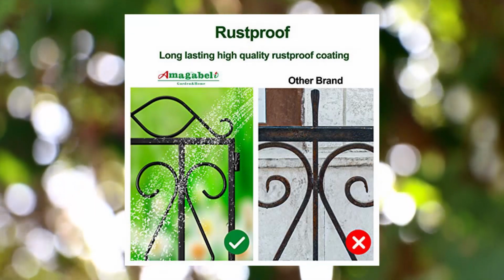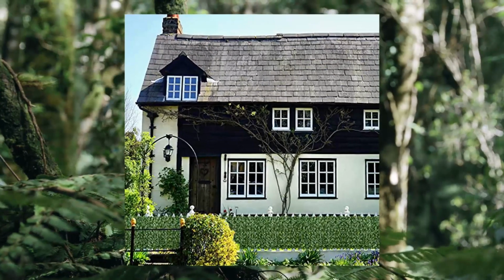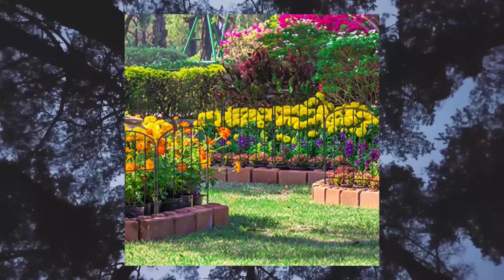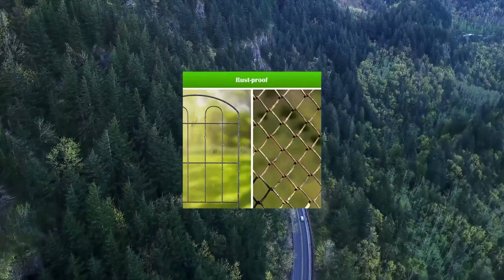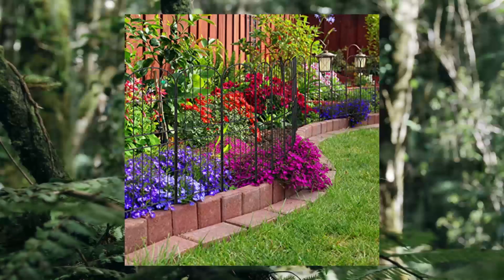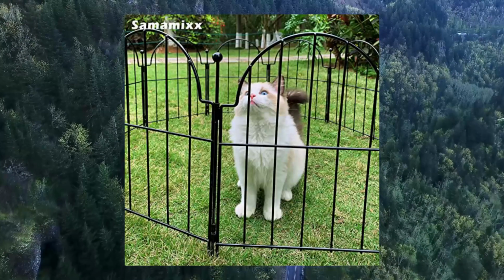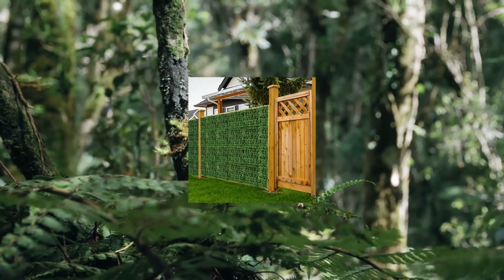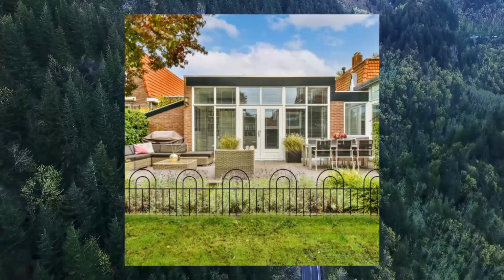Top 10 Decorative Fences You Can Buy March 2023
AMAGABELI GARDEN & HOME Decorative Garden Fence 32 in high x 24ft Wide 5 Panels in Total Outdoor Black Metal Wire Fencing Rustproof Landscape Patio Flower Bed ET32

OUSHENG Decorative Garden Fence No Dig Fencing 10 Pack

Decorative Garden Fence Outdoor 24in x 10ft Coated Metal RustProof Landscape Wrought Iron Wire Border Folding Patio Fences Flower Bed Fencing Animal Barrier Section Panels Decor Picket Edging

28 Pack Decorative Garden Fence Outdoor 24in  H  x 30ft  L  Coated Metal RustProof Landscape Wrought Iron Wire Border Folding Patio Fences Flower Bed Fencing Animal Barrier Section Panels Deco

FXW Garden Fence 16 Packs 33ft  L 24in  H  Animal Barrier Decorative Metal Fence with 2 Gates for Dogs Pets Temporary Fencing for Yard Patio

Neutype Decorative Fence Panels Garden Fence Small Fence Panels Outdoor Fence for Dogs Garden Border Fence Metal Trellis Panels 14 Pieces Black Rabbit Fence 17.5 W x 32

DearHouse Artificial Ivy Privacy Fence Wall Screen

28 Pack Decorative Garden Fence Outdoor 24in  H  x 30ft  L  Coated Metal RustProof Landscape Wrought Iron Wire Border Folding Patio Fences Flower Bed Fencing Animal Barrier Section Panels Deco

Samamixx Decorative Garden Fence

Skcoipsra Artifical Ivy Privacy Fence Screen

Neutype Decorative Fence Panels Garden Fence Small Fence Panels Outdoor Fence for Dogs Garden Border Fence Metal Trellis Panels 14 Pieces Black Rabbit